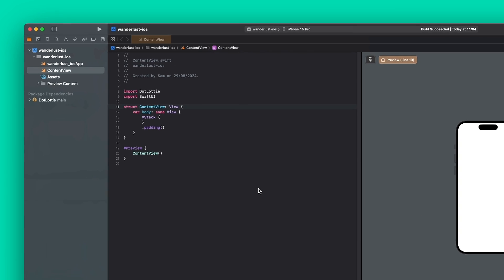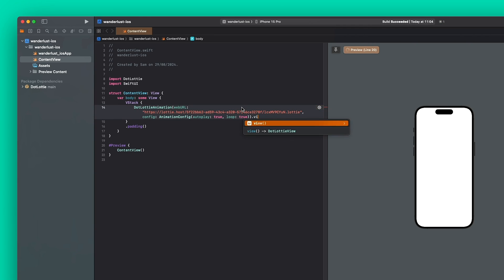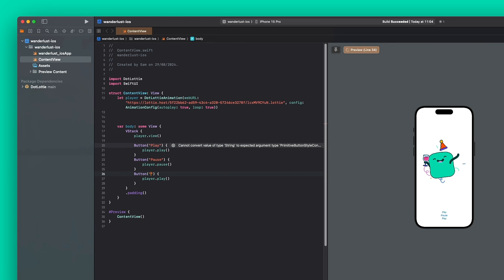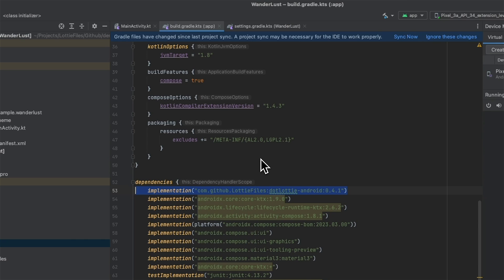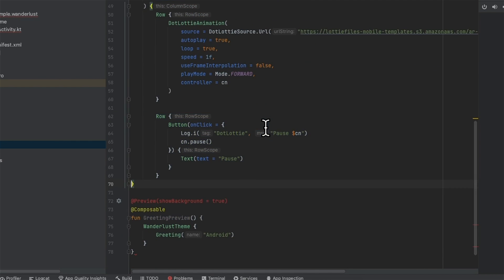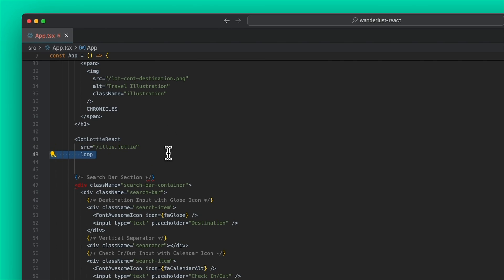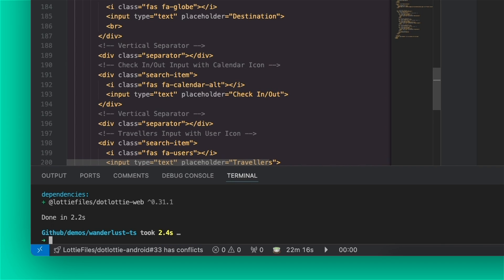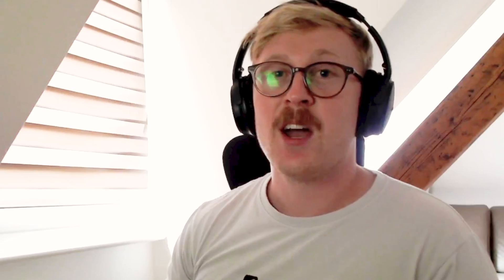LottieFiles for Developers | Get Started with dotLottie Runtimes Across IOS, Android, React and Web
Get up and running with dotLottie runtimes inside of iOS, Android, React, and web projects. Sam Osborne walks you through implementing dotLottie for faster load times and smoother animations across all platforms. Optimize your app's performance with dotLottie - explore more

Timestamps
00:00 Introduction
00:16 Adding dotLottie animations to iOS
03:33 Adding dotLottie animations to Android
06:03 Adding dotLottie animations to React
07:42 Adding dotLottie animations to Web